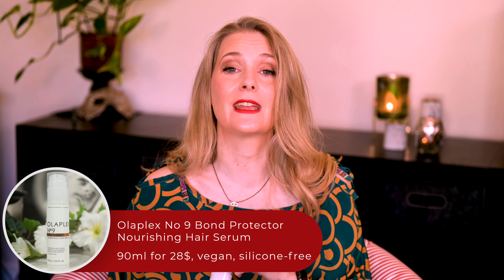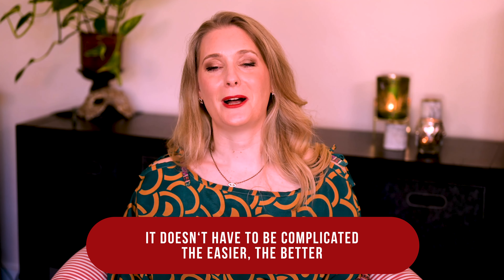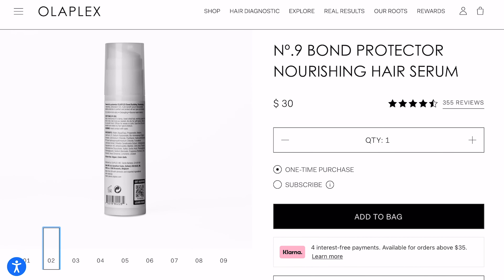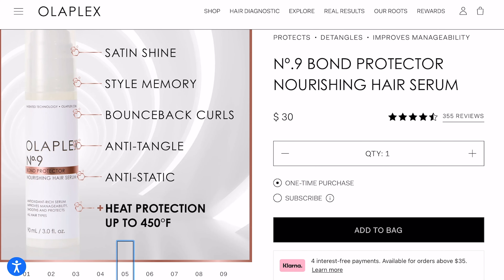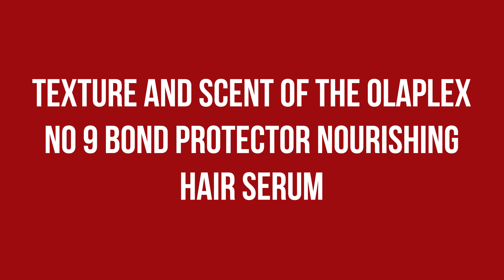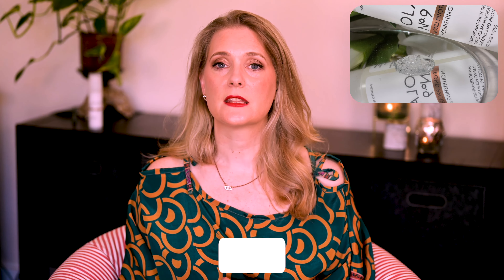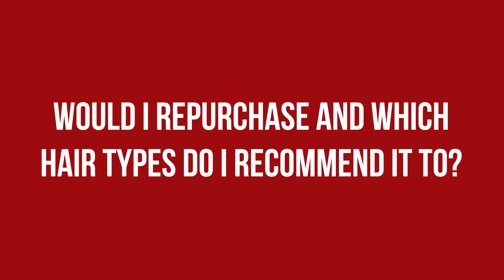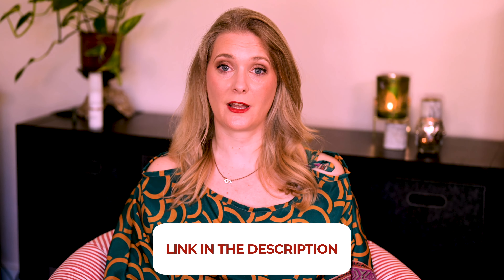Olaplex No 9 Nourishing Hair Serum for fine hair | Doctors Review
It takes a lot for me to fall in love with a leave-in hair product like the Olaplex No 9 Bond Protector Nourishing Hair Serum, as my fine hair is easily weighed down and prone to frizz. How did Olaplex perform, how does it work and do I prefer it over The Inkey List Hyaluronic Hair Serum?

Kapitel
0:00 Will I ever learn?
0:48 Intro
0:58 Claims of the Olaplex No 9 Bond Protector Nourishing Hair Serum
1:15 Texture and scent of the Olaplex No 9 Bond Protector Nourishing Hair Serum
1:33 How to use the Olaplex No 9 Bond Protector Nourishing Hair Serum
2:59 Ingredients of the Olaplex No 9 Bond Protector Nourishing Hair Serum
3:52 Comparison to The Inkey List Hyaluronic Acid Hydrating Hair Serum
4:17 Hair types I recommend the Olaplex No 9 Bond Protector Nourishing Hair Serum to